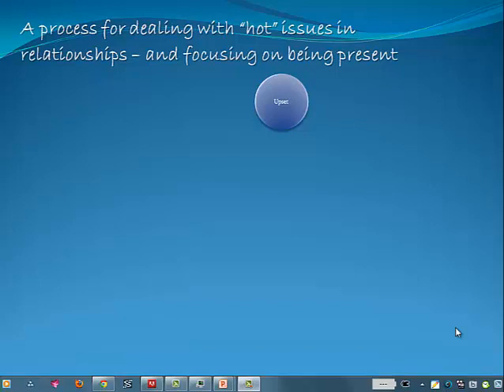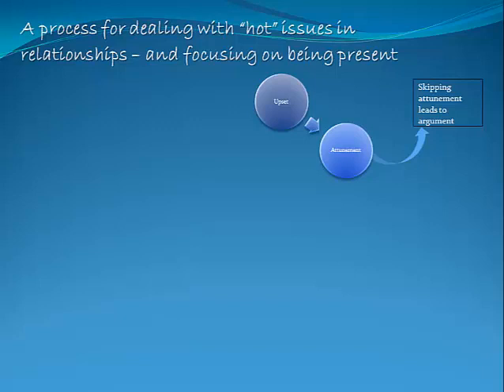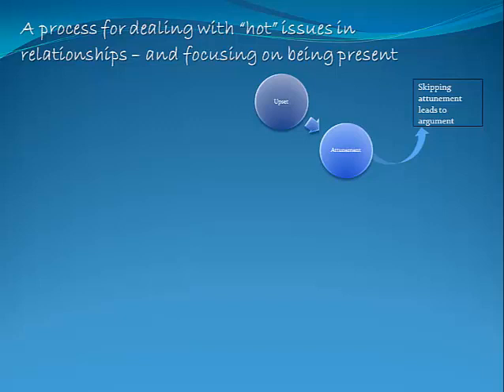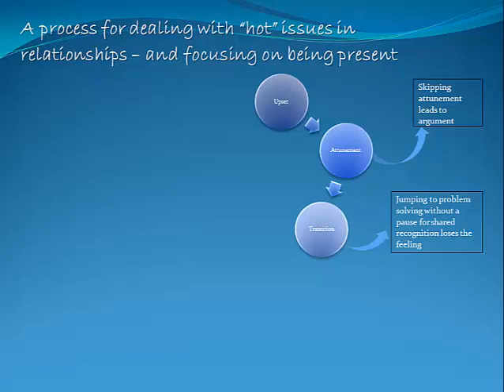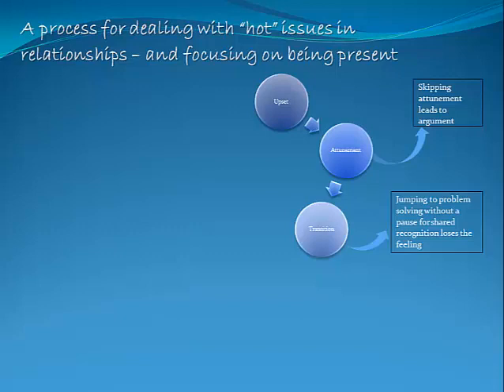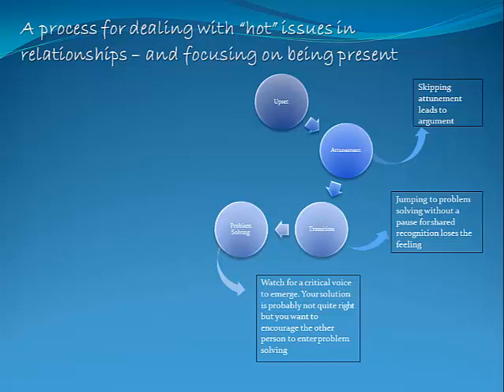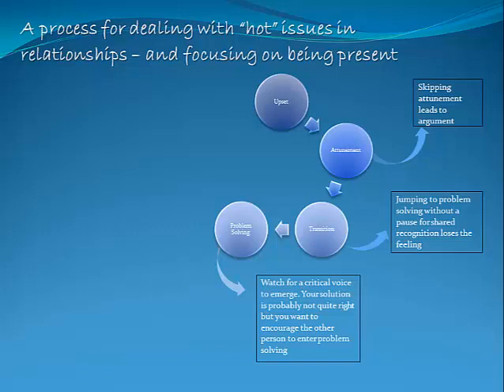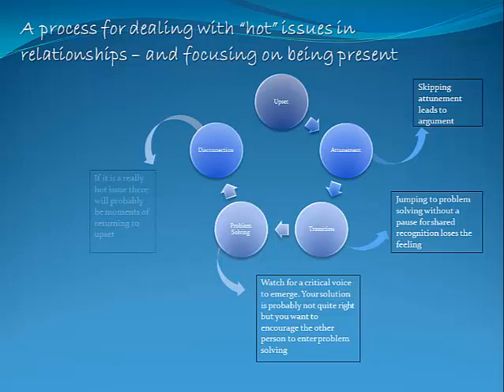A Process for Dealing with Hot Button Issues in a Relationship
This is a video that I put together working with a woman and her partner who found themselves struggling with a "hot button" issue - his feeling that no one valued or listened to him - which was making it impossible to move on in their relationship. It might be generally useful when emotions are running high.